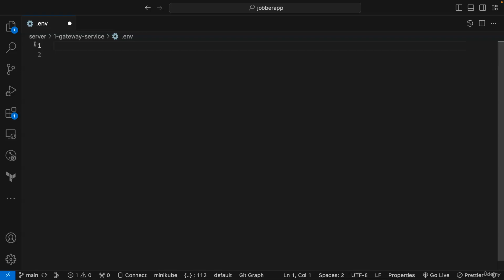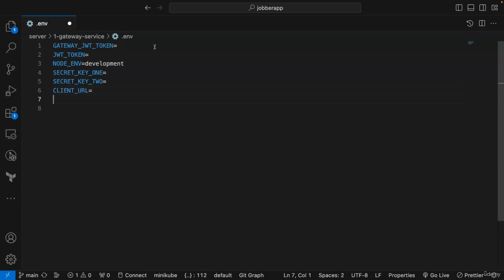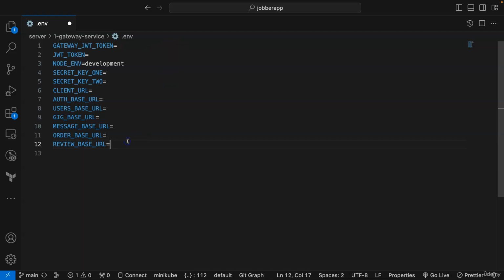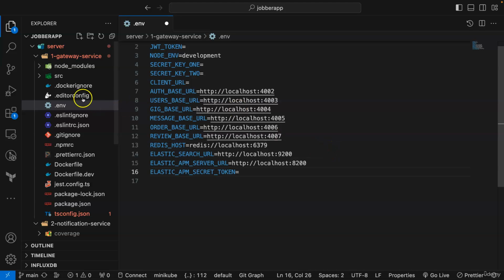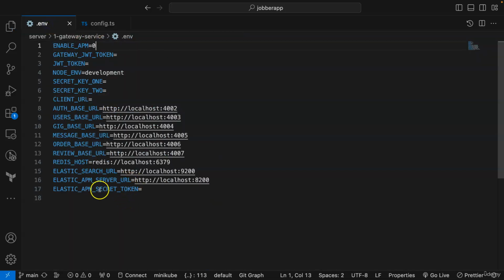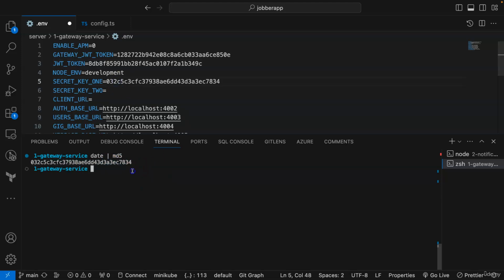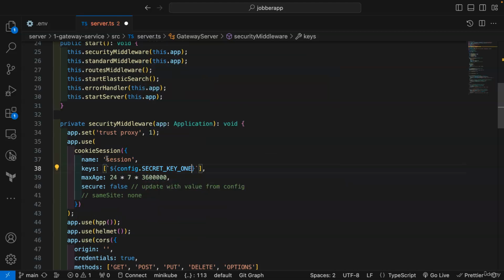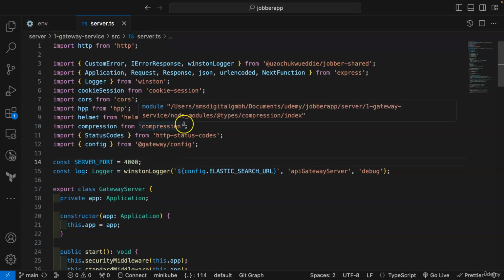82 Gateway config file